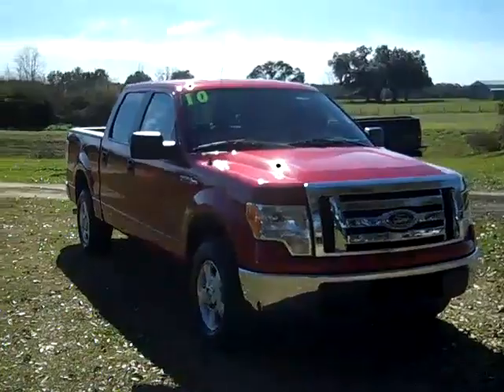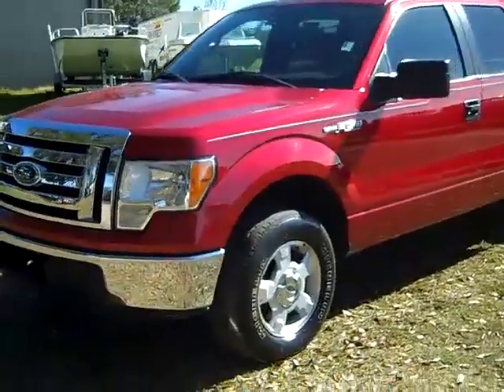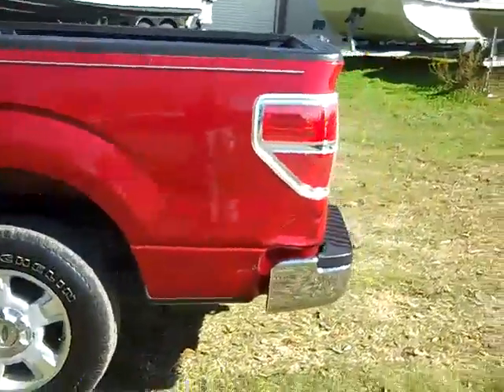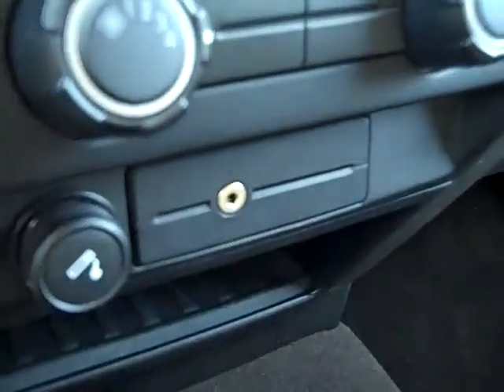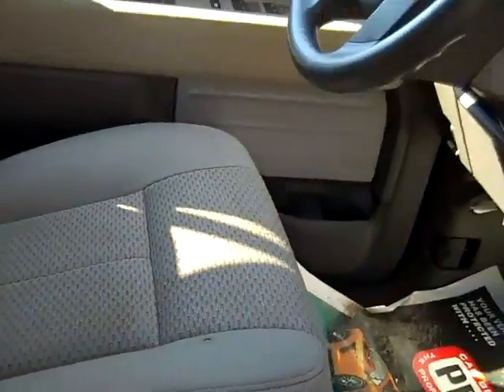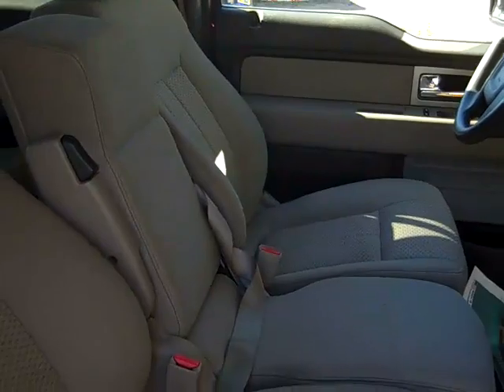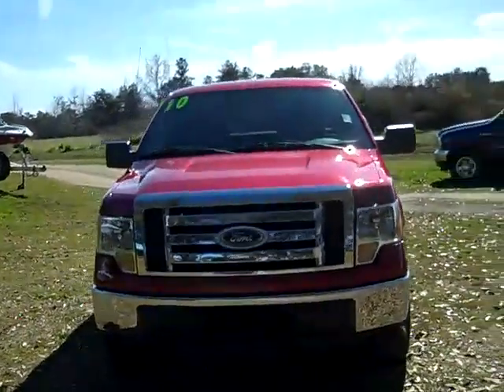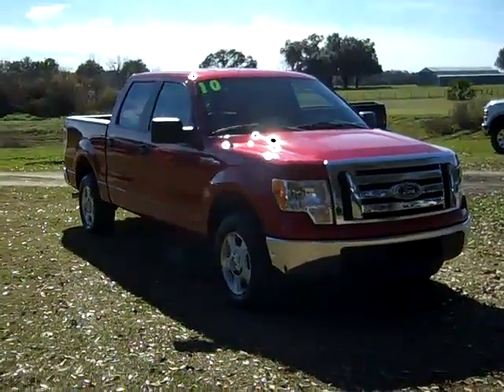Ford F150 Gainesville Fl 1-866-371-2255 near Lake City Starke Ocala FL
Ford F150 Gainesville Fl near Lake City Starke Ocala . 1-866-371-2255 or Visit us on the web ... 2010 Ford F-150 XLT ... 64,335 well maintained miles ... red exterior ... gray interior ... 4.6 L engine ... cloth seats ... power windows, locks and mirrors ... front, side and head curtain airbags ... NOT smoked in ... AM/FM radio ... CD player (6 disc) ... CD player ... Satellite radio ... iPod/aux jack ... driver information center ... digital compass ... digital temperature ... cruise control ... reese hitch ... tinted windows ... alloy wheels ... Free CarFax ... to see more still photos, prices and our full inventory of used cars, trucks and SUV's please visit our ... Gainesville Lake City Starke Ocala High Springs Alachua Newberry Trenton Chiefland Palatka Melrose Keystone Heights FL ... Coming Soon! 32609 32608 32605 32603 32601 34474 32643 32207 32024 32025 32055 Stock# 30010A